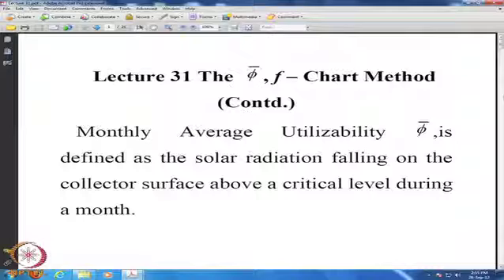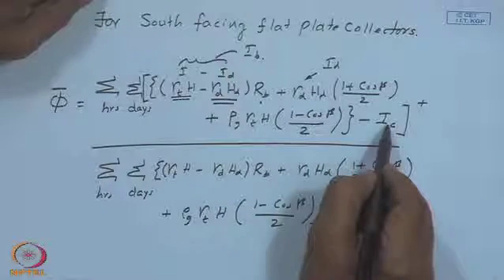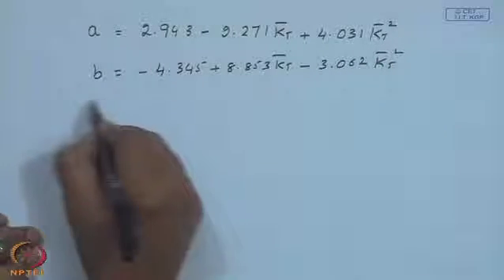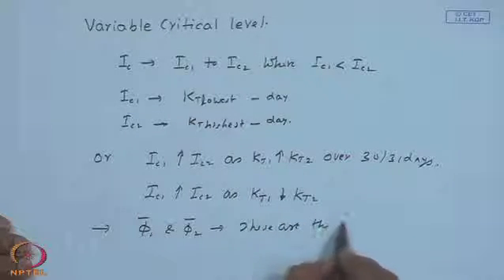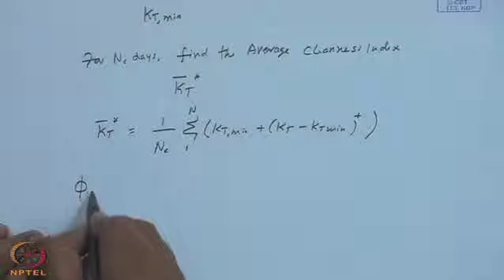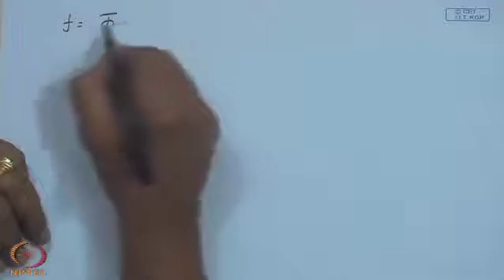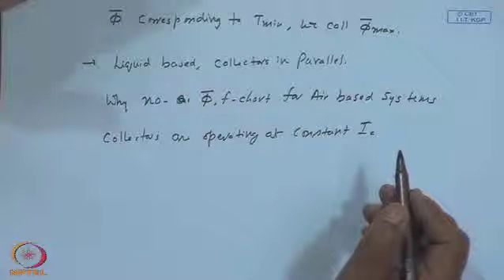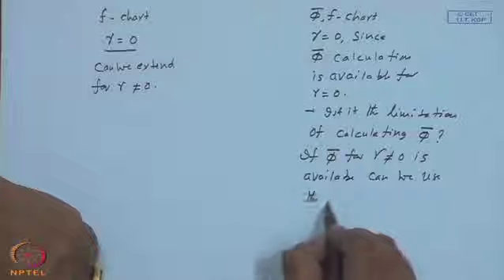Mod-26 Lec-31 The phi(bar) - f chart method (Contd.)